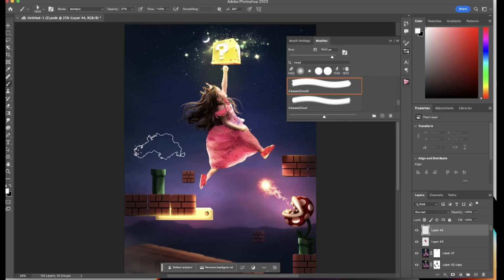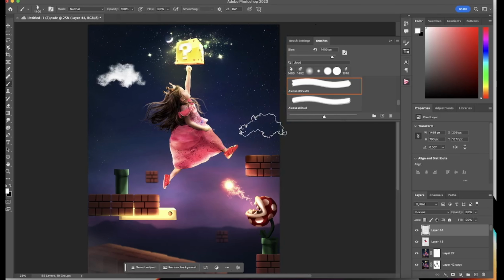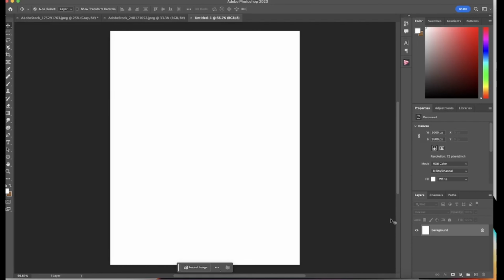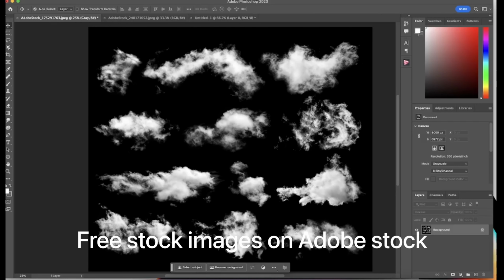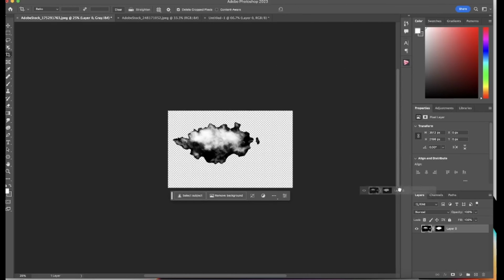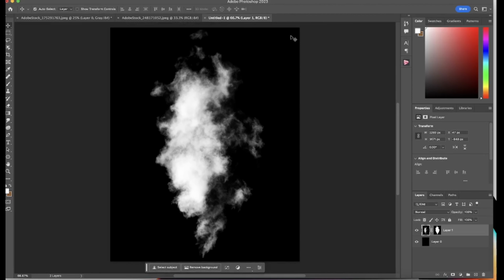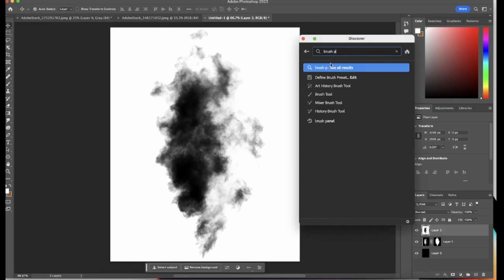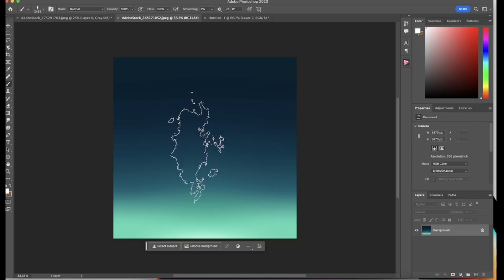Create your own brushes in photoshop using images.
Learn how to create images like my with my step by step tutorials. Includes stock images and custom photoshop brushes. Follow link here

Hi everyone, a really short video today to show you how you can quickly and easily create your own photoshop brushes using just stock images.
I personally really enjoying having a large brush library on my photoshop as It helps speed up my work flow and I find I have more flexibility in the final outcome with brushes.

If creating brushes is not for you I do have a few brush bundles for purchase on my store, and for those interest the displayed Mario background is also available on my store. (click link below) .

I hope you enjoyed this video, please come visit our other pages for more content.